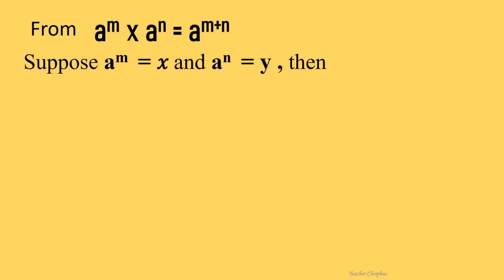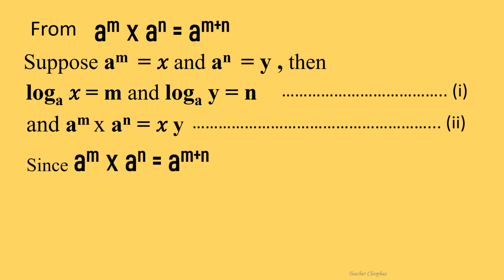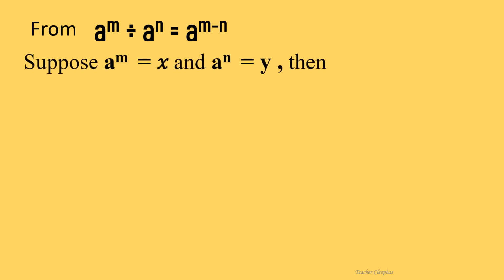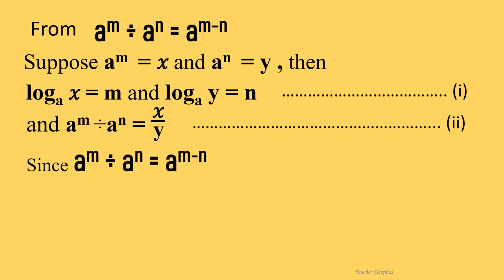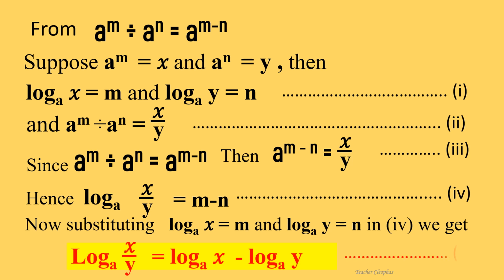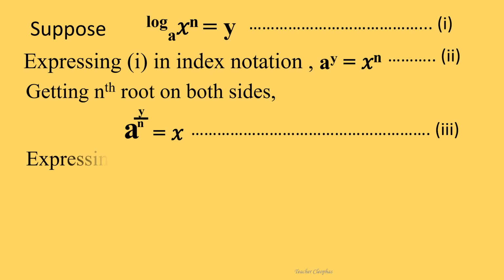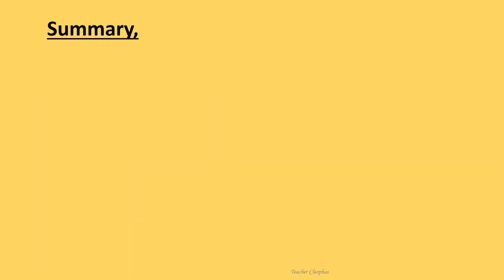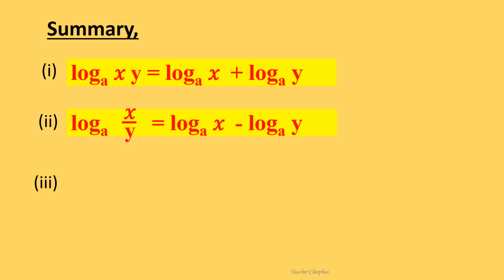HOW TO DERIVE THE LAWS OF LOGARITHMS | GCSE, IGCSE AND KCSE MATHS | AQA, EDEXCEL CIE, OCR, WJEC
This lesson provides a good approach on how to derive the laws of logarithms.
The prerequisite to this lesson is

Click on the links also to learn the concepts therein.